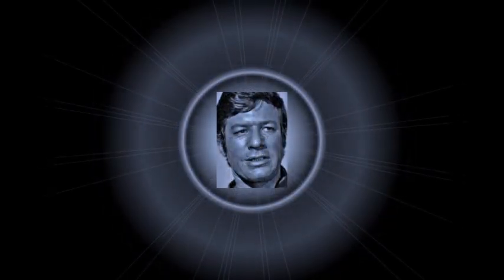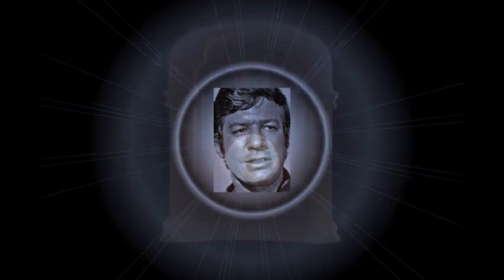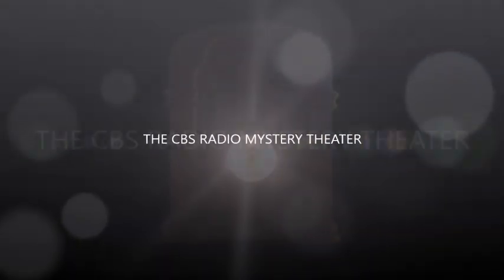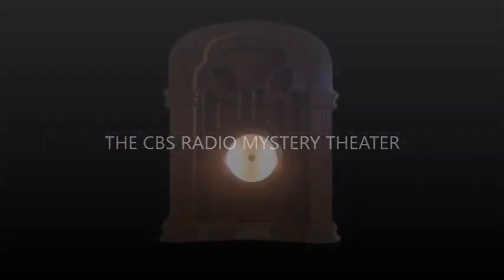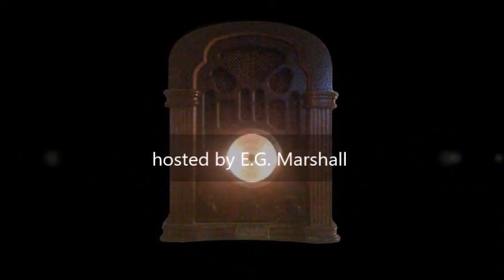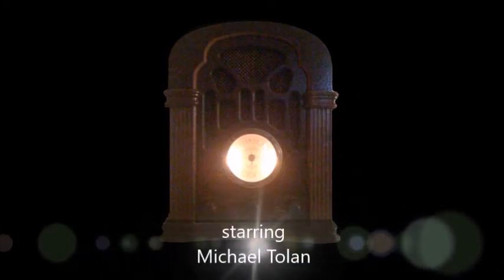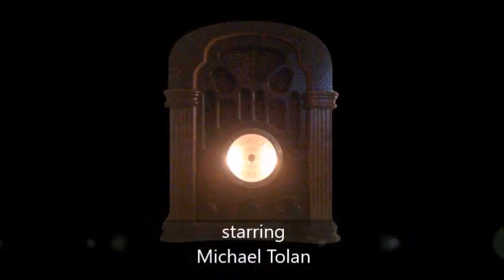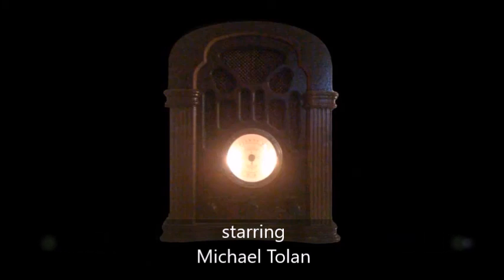CBS Radio Mystery Theater "Bury Me Again" starring Michael Tolan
Jerry Horton, one of the few left alive in a horrible train wreck, switches wallets with a dead fellow passenger who had, before the tragedy, bragged about the value of his life insurance.